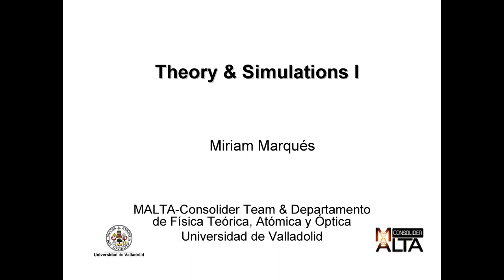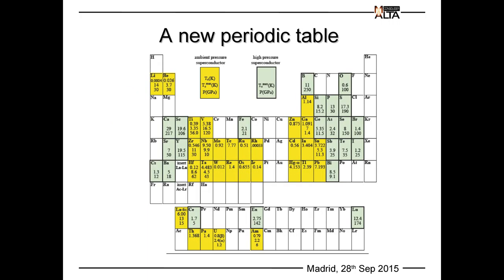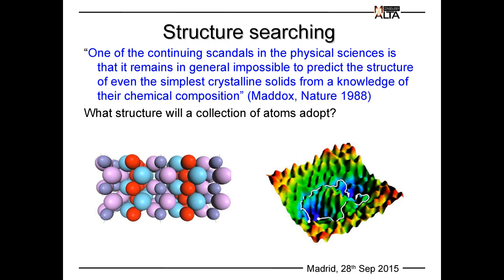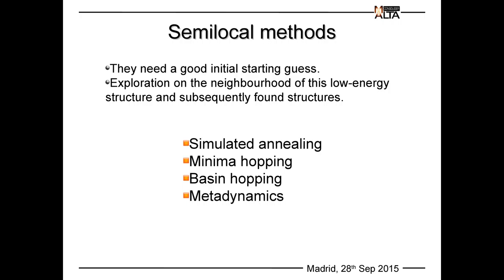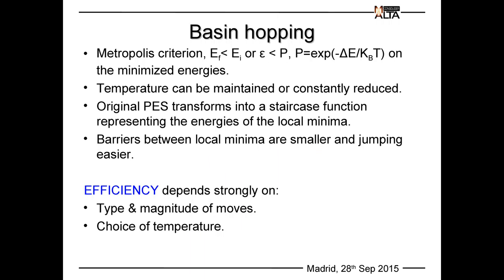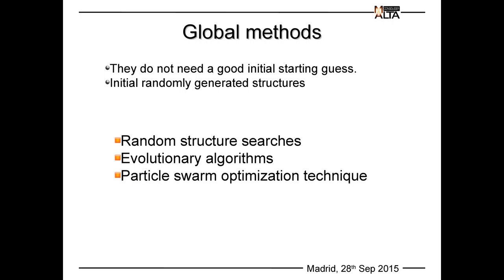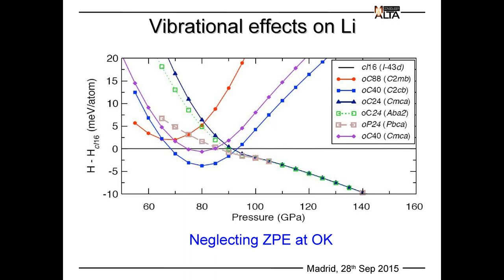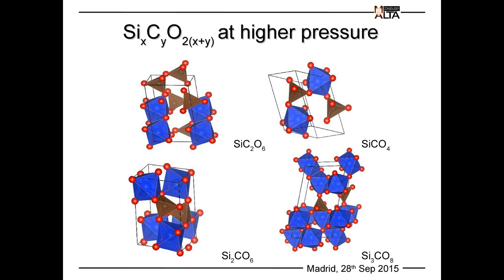SUPS T2: M. Marques - Theory and Simulations I